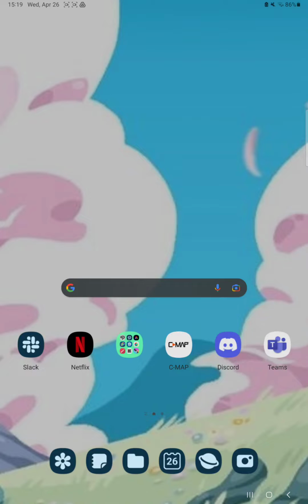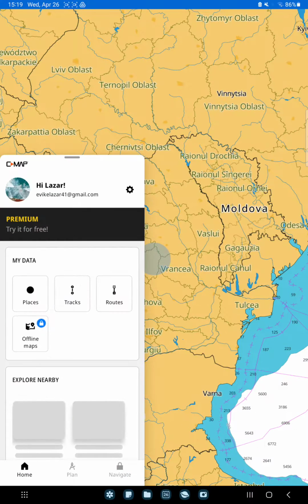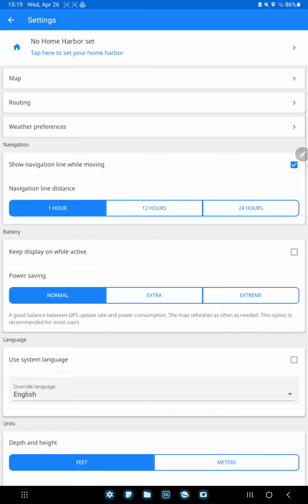How to enable the keep display on while active function on C-MAP?